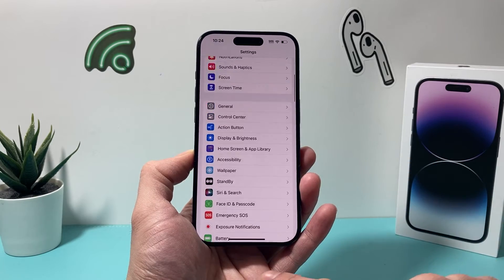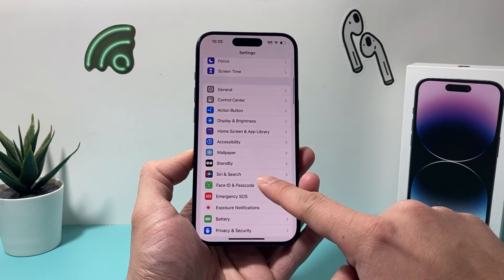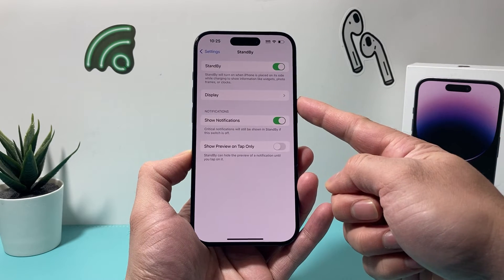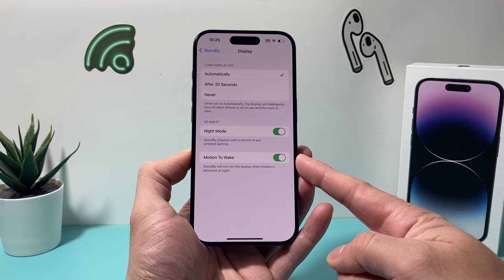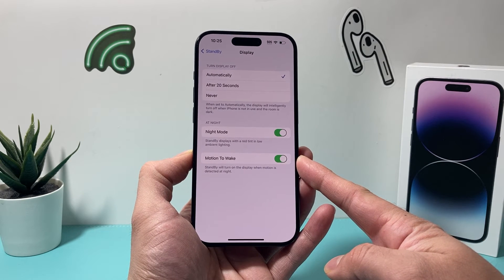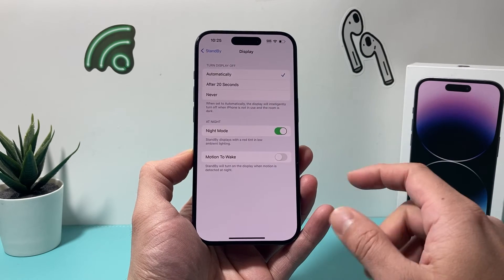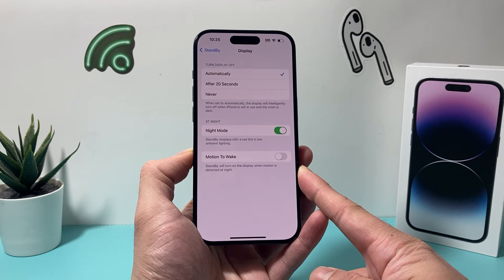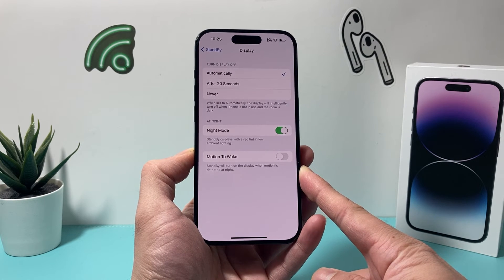How to Turn Off Motion to Wake on Standby Mode on iPhone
Here's how to turn off and disable Motion to Wake feature on your iPhone so your iPhone doesn't turn on when it detects motion when on standby mode.